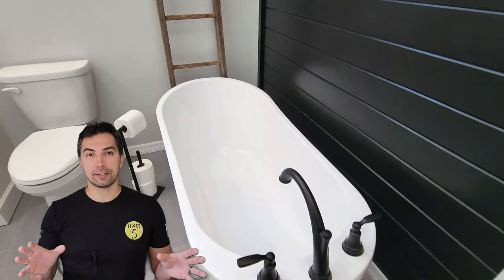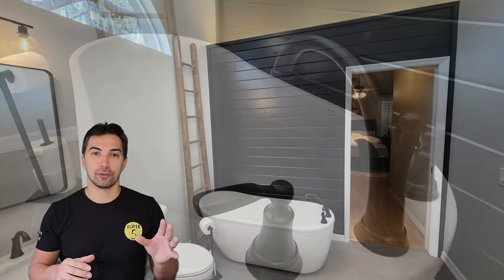Accent Wall Installation in Just 1 Weekend: Is It Possible?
Are you ready to embark on a home transformation journey? In this comprehensive tutorial, we'll walk you through the step-by-step process of creating a stunning accent wall using tongue and groove boards. This DIY project is not only simple but also promises to bring warmth, character, and a touch of elegance to any room in your home.

🛠️ Essential Tools You'll Need:

Miter Saw: Achieve clean, precise cuts for a professional finish.
Nail Gun or Hammer: Secure the tongue and groove boards with confidence.
Level: Ensure your boards are straight and perfectly aligned for a polished look.
Stud Finder: Locate and mark wall studs for secure board placement.
Measuring Tape: Accurate measurements are the foundation of a seamless installation.
Pencil: Marking cut lines and laying out your design plans on the wall.
Finishing Nailer (Optional): Ideal for attaching trim or molding to achieve a refined finish.

Paint or Stain: Customize the finish to match your desired aesthetic.
Safety Gear: Prioritize safety with gloves and safety glasses during cutting and installation.

🎬 Hit play to immerse yourself in this DIY adventure, where we guide you through each step of the process. Transform your space board by board and watch your room come to life with a unique accent wall that reflects your personal style.

🏡 Ready to unleash your inner designer? Let's turn those blank walls into personalized works of art! 🔨🎨

Amazon Storefront

IRWIN Tools Rafter Square, Hi-Contrast Aluminum, Blue , 7-Inch (1794463) on Amazon

DEWALT 20V MAX 7-1/4-Inch Circular Saw with Brake, Tool Only, Cordless (DCS570B) on Amazon:

VEVOR Magnetic Torpedo Level, 78/48/32/24/16/10 in Mechanical Level Set, Bubble Vials Ruler for 45/90/180 Degree, Aluminum Alloy Leveler Tool w/Viewing Window, Shock-Resistant for Plumbing, Wood on Amazon

GENERAL INTERNATIONAL 7-1/4" Compound Sliding Miter Saw - 10A Dual Slide Rail Chop Saw with 0-45° Bevel & 1mW Laser Alignment System - MS3002 on Amazon

DEWALT Pancake Air Compressor, 6 Gallon, 165 PSI (DWFP55126),Multi on Amazon

PORTER-CABLE Finish Nailer, 16GA, 1-Inch to 2-1/2-Inch (FN250C) on Amazon

RULE TAPE 1"X25'POWRLOCK on Amazon

Timecode
0:00 - Intro
0:14 - Step 1: Installing nailers
0:33 - Step 2: Measure the distance between wall and opening
1:07 - Step 3: Level the first board before nailing
4:54 - Step 4: Stagger boards
7:39 - Step 5: Install 1x2 trim
8:29 - Step 6: Fill nail holes with wood putty and sand
8:42 - Step 7: Prime wall
11:02 - Step 8: Paint
13:32 - Step 9: Apply 2nd coat of paint
16:09 - Step 10: Cut and install molding
17:08 - Outro